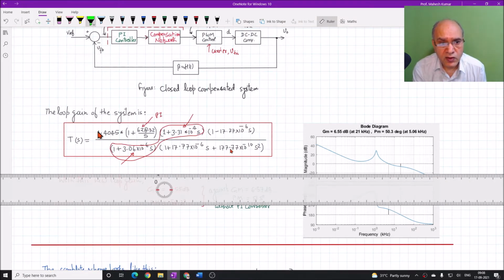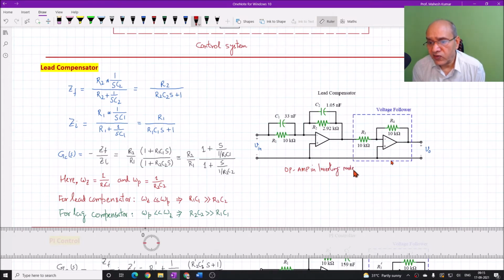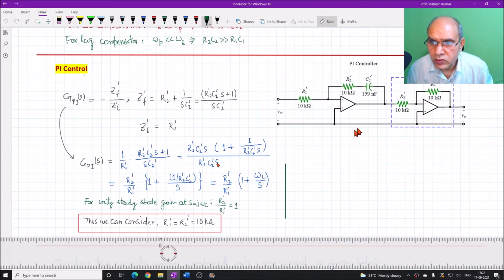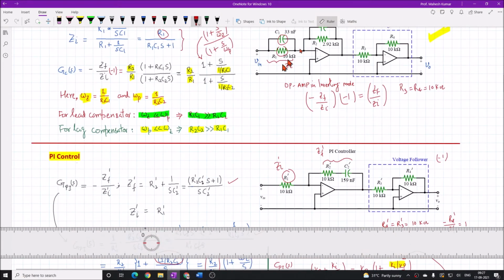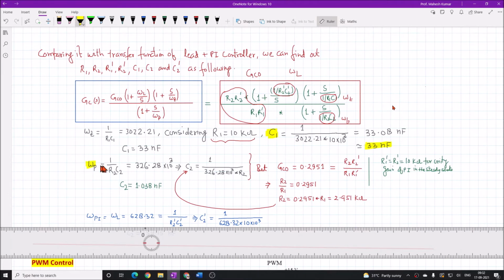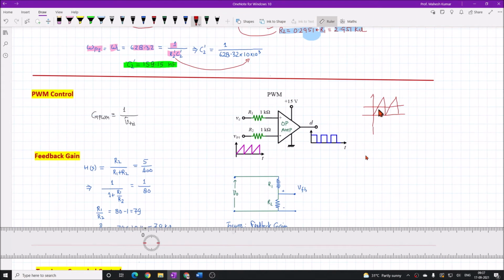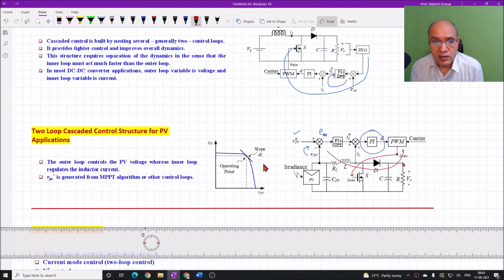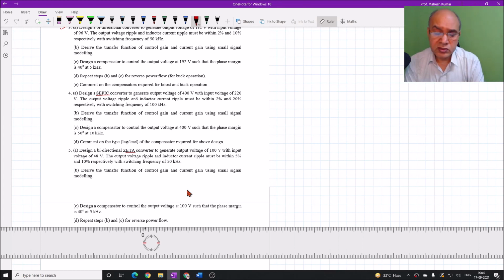Lecture 19 | Distributed Generation & Microgrids| Jul-Nov 2021| EE Dept. IIT Madras Chennai INDIA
We are streaming the lecture series for course Power Distributed Generation & Microgrid System for Jul-Nov 2021for Ph.D./M.S./M. Tech. and final year B. Tech. students at Department of Electrical Engineering, Indian Institute of Technology Madras Chennai - 600036 INDIA. Apart from the students at IIT Madras, I hope these lectures will also be useful for all other students in this area.